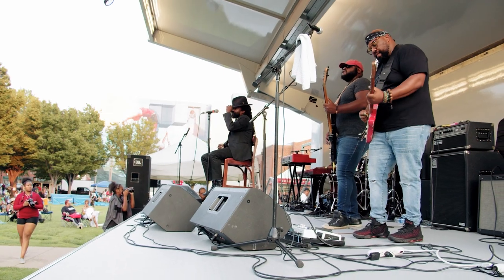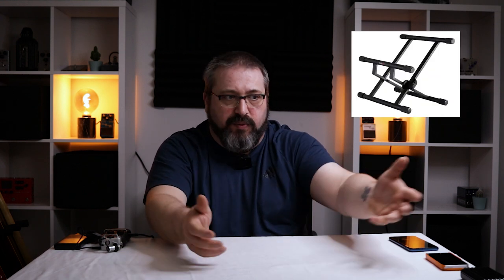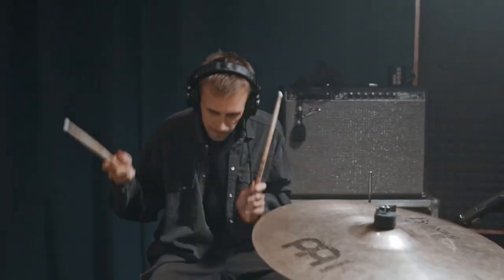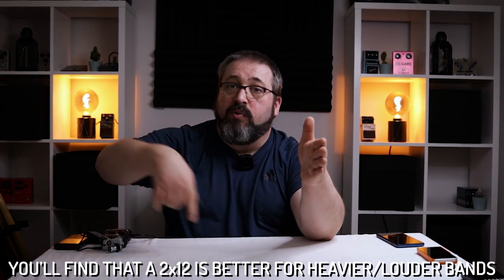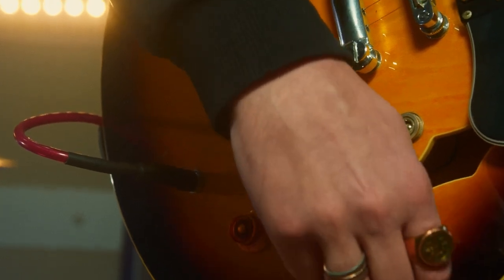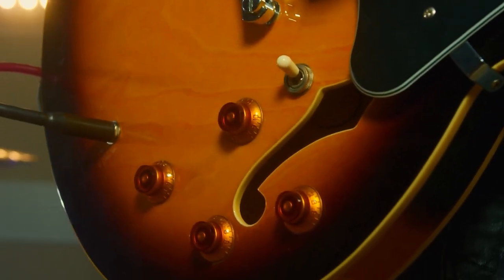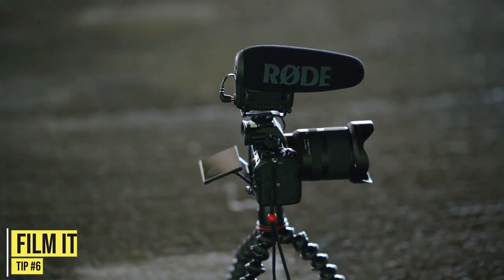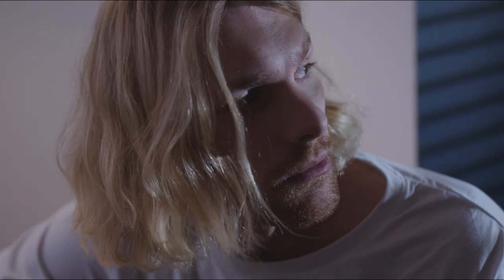Top 12 Non-Musical Advice for NEW Guitar Players pt 3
This is part 3 of the Advice for beginner guitarists series. During 2020, many new guitar players emerged! This created a massive boom for the guitar industry and Online guitar courses sky rocketed! As much as I am thankful for online courses, there are things that new players did not get to learn or even experience: the pleasures of playing with a band Live.

Three years locked up in our houses, has prevented all the new players from getting much needed experience which is an integral part of being a musician. Simple things that we use to learn "on the job", many of you never got to learn. Us old players take for granted that what used to be "common sense" advice, was never passed down to all the new and older players.

So, I made three videos with the best information I could muster, and this is the first in that short series. I hope you enjoy it and get to learn some valuable insight.

I'm a Stringjoy artist, and play their set of Broadways on all my Electric guitars.
I play the 10/13.5/17/28/38/50 on all my Gibson and Epiphone. I play the 9.5/13/16/26/36/48 on my Strat and Telecaster.

𝐓𝐈𝐌𝐄 𝐒𝐓𝐀𝐌𝐏𝐒:
0:00 Intro
0:18 Raise it!
1:18 Extenssion
2:22 It won't work
3:44 Fit with the band
6:02 Stand up
7:08 Film it
8:16 Don't do it!
10:06 It's too much
11:16 Looper
12:25 Back in my day
14:04 You use it too much
15:38 Stack them

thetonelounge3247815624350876